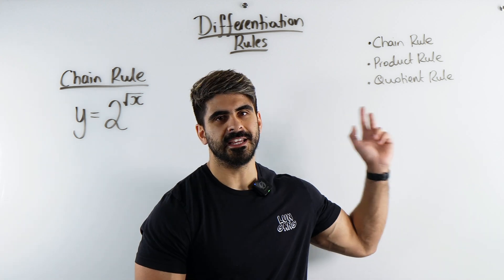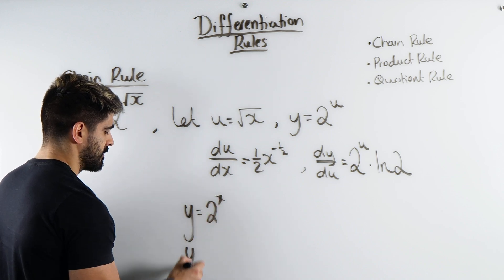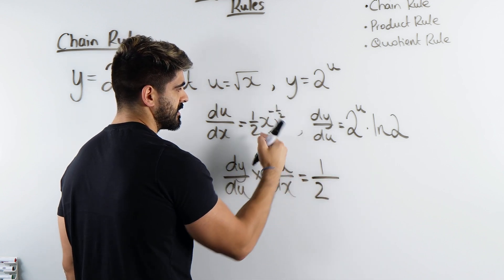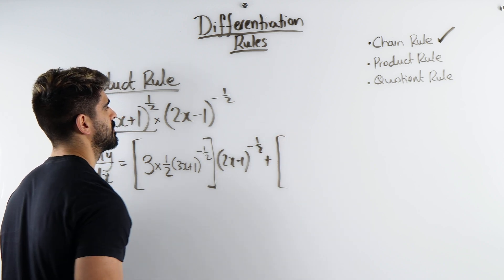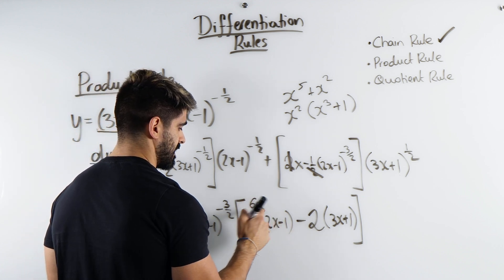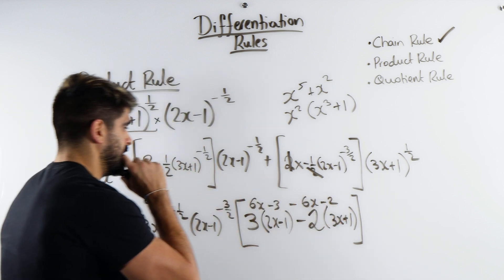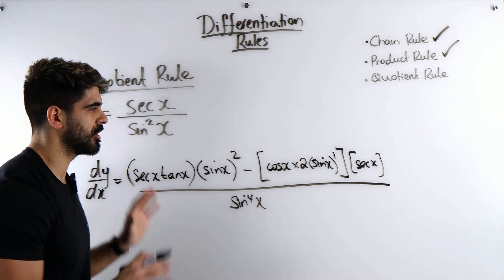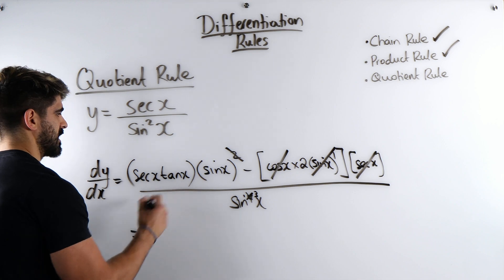32. Chain, Product and Quotient Rule Explained in 14 Minutes